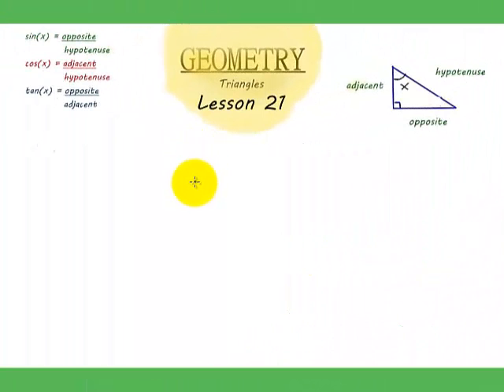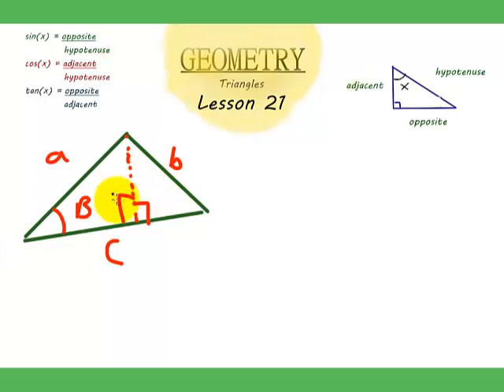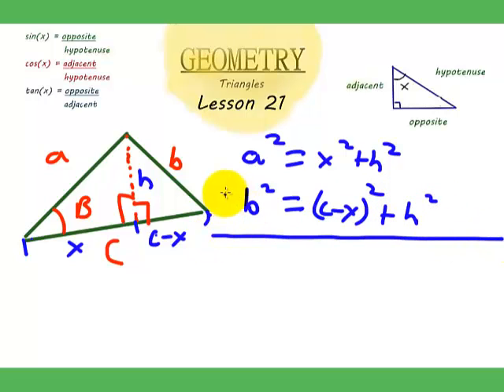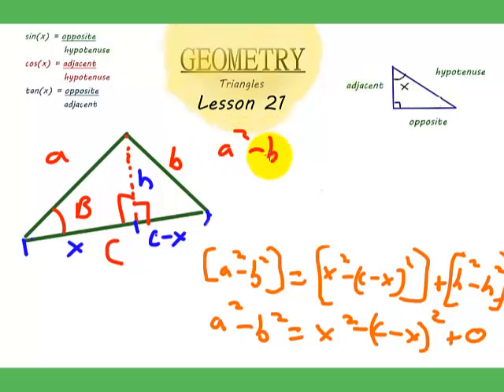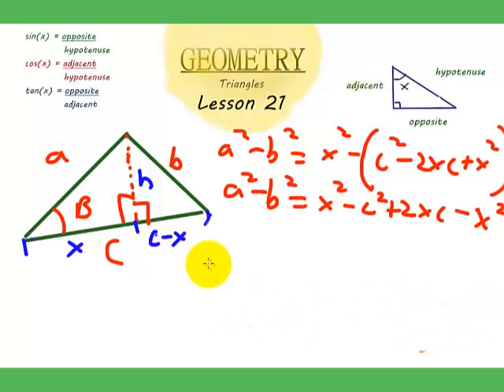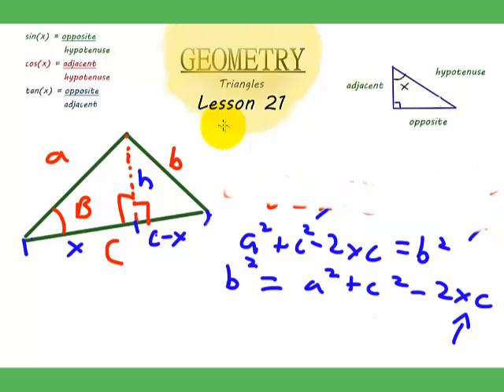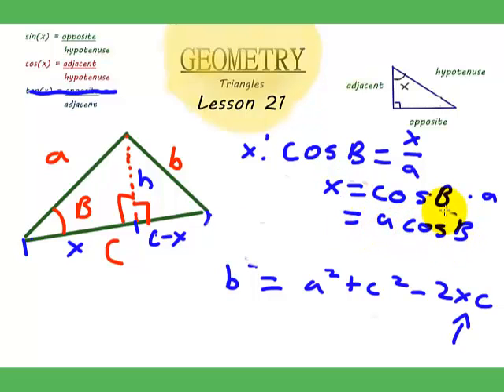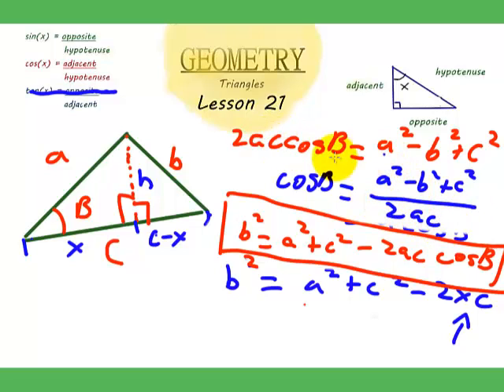Geometry - Triangles - Lesson 21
This is the 21st lesson in the triangles series of Tristan's Learning Hub. Your teacher may only tell you the cosine rule, but in this lesson, we will develop the cosine rule from scratch.

The creator is 12-year-old Tristan Pang who is studying university level maths. He has taught himself all the high school maths curriculum before the age of 5. He learnt vertically, topic by topic without taking any notice of the year levels.The objective of his website is to share his way of learning. In his videos, he won't tell you the year level of each episode. And by the last episode of each topic, you will know you have already reached the year 13 level.

If you are interested to view other videos by Tristan or to know more about Tristan's Learning Hub, please click on the

This is Tristan's recent radio interview with Andrew Patterson at RadioLIVE (2014) where he talked a bit about how he learns